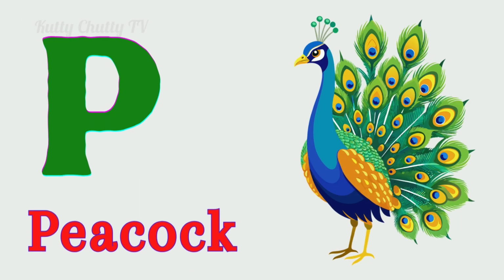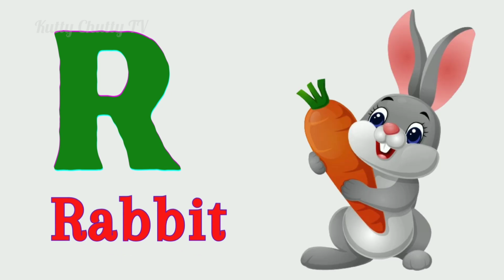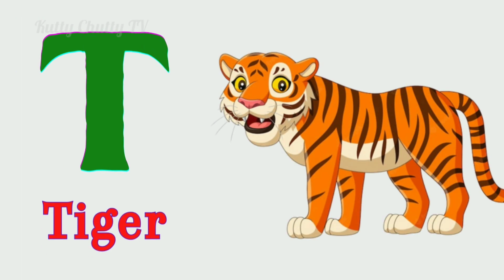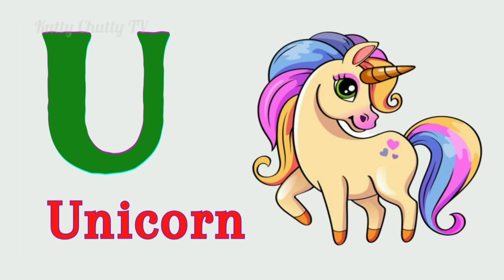English Alphabet|ABCDEFGHIJKLMNOPQRSTUVWXYZ|Abcd rhymes|Abcd Nursery Rhymes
English Alphabet|Abcd rhymes|Abcd Nursery Rhyme s| |ABCDEFGHIJKLMNOPQRSTUVWXYZ@KuttyChuttyTv

இந்த பதிவில் குழந்தைகள் எளிதாக புரிந்து கொள்ளும் வகையில் ABCD கொடுக்கப்பட்டுள்ளது